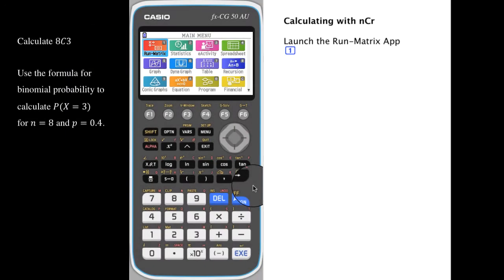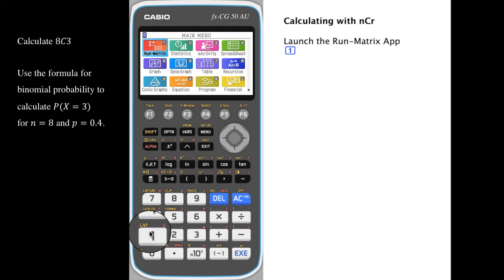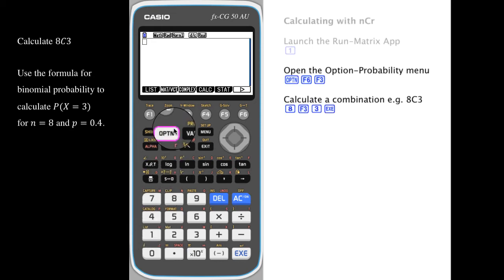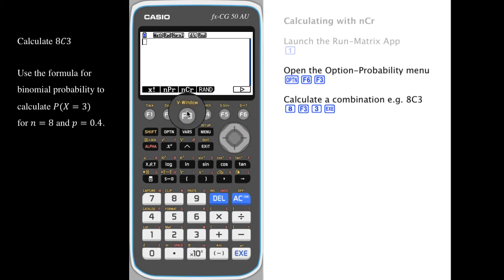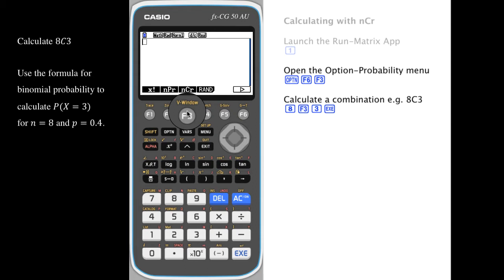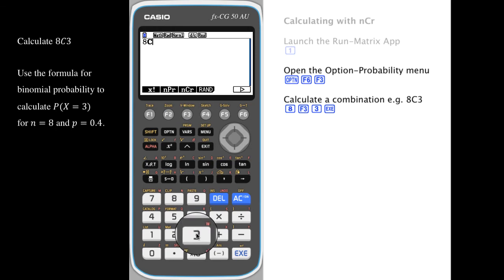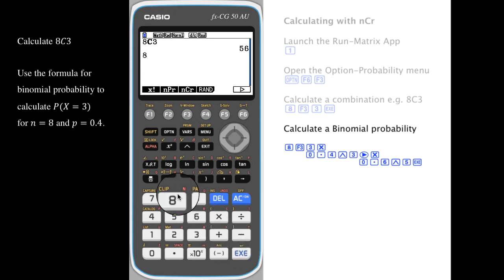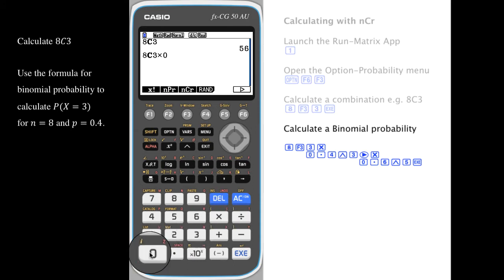Calculating with nCr on fx-CG50AU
This short video shows how to perform calculations involving the Combinations function nCr using the Run.Mat app of a CASIO fx-CG50AU